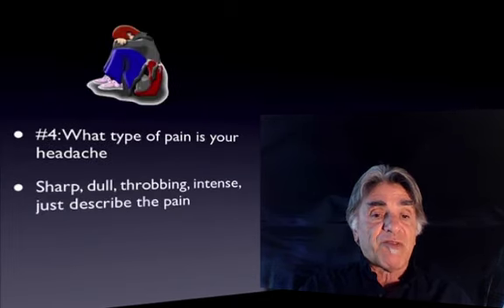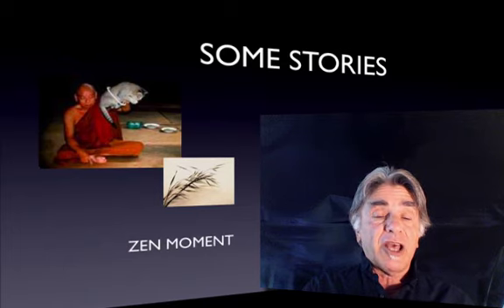3 MINUTE HEADACHE CURE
Dino Delano shares a method to get rid of headache's in about 3 minutes learned from a Zen monk